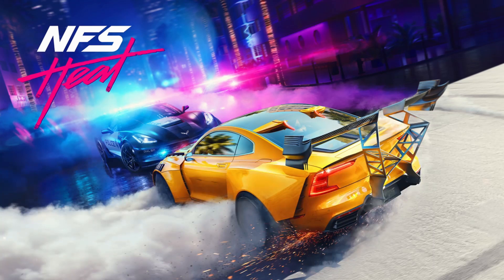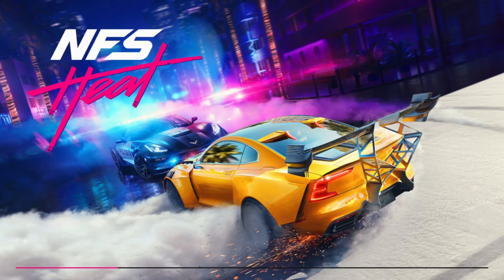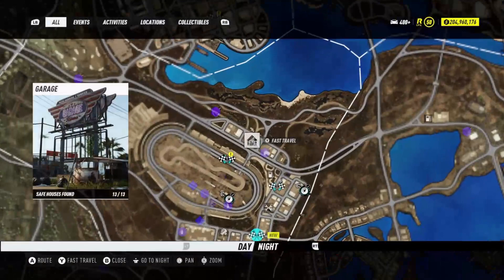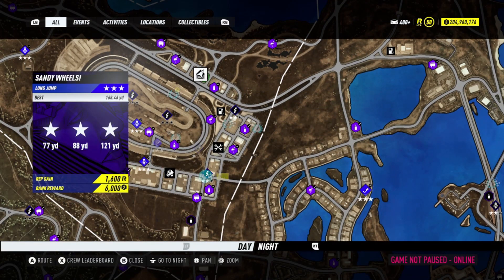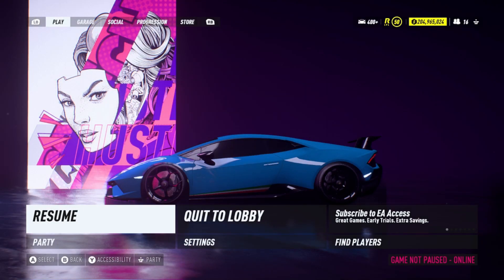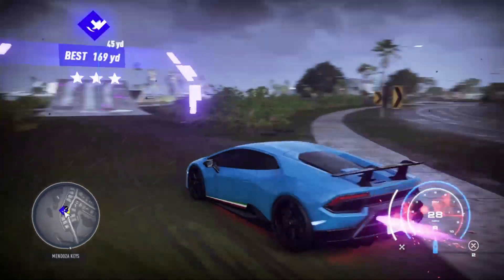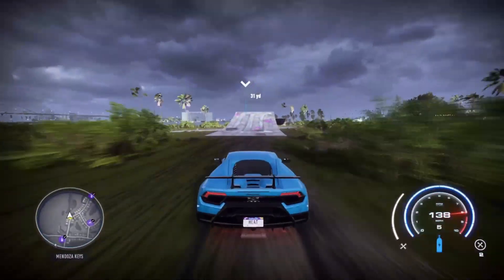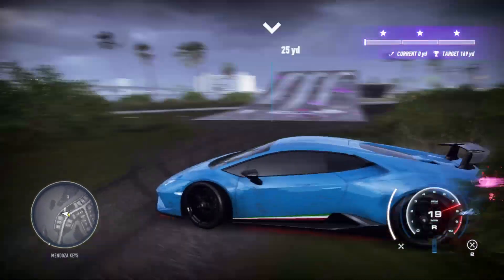*NEW* Need For Speed Heat - UNLIMITED MONEY GLITCH! (Instant Money!)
Thanks For Stopping By! And Turn Those Post Notifications On to Never Miss A New Video From Me! I Post Daily Content NFS Heat Here On The Channel!